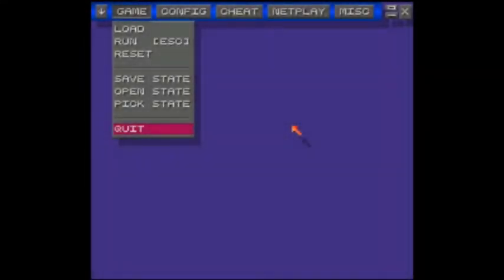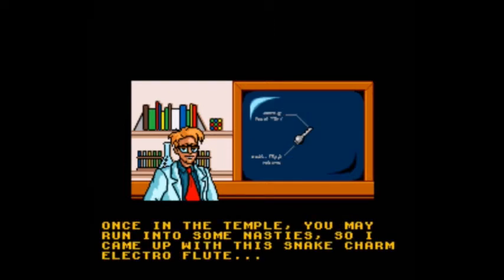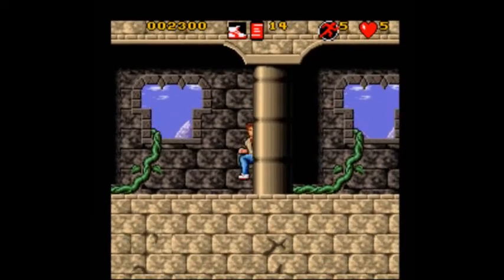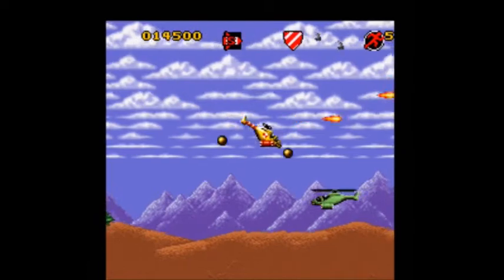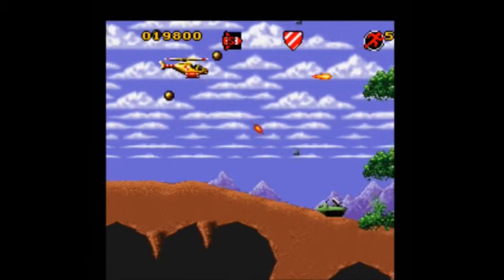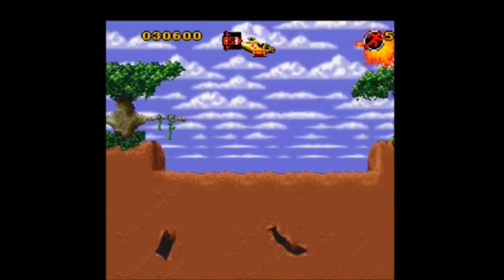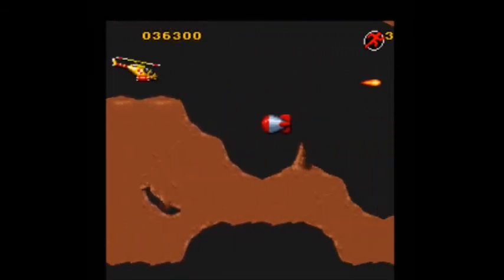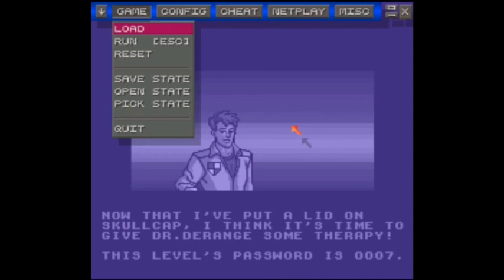Let's Play James Bond Jr. with Firewizard23, Part 1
Ah, a game from my childhood. One of the first I had for the SNES.